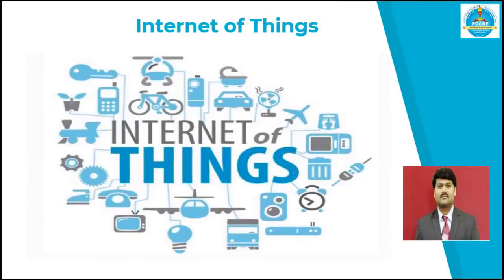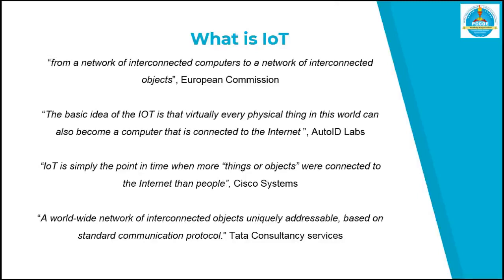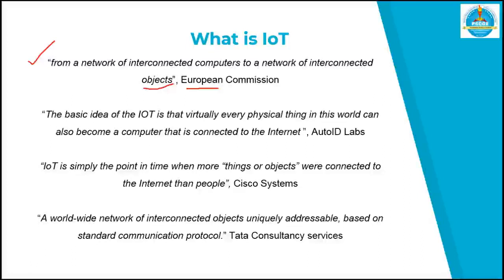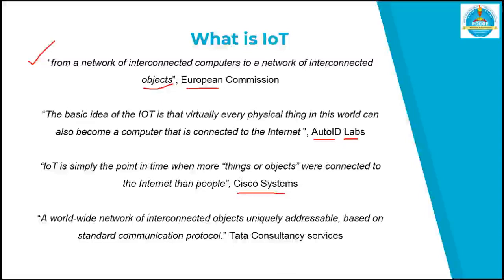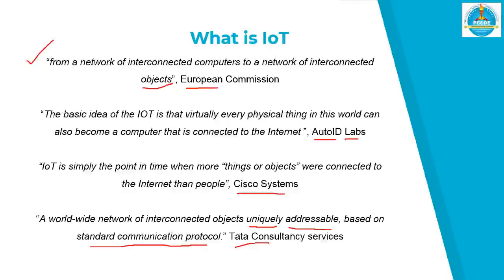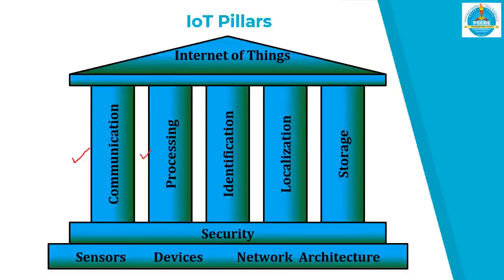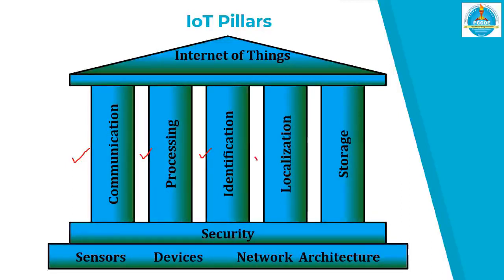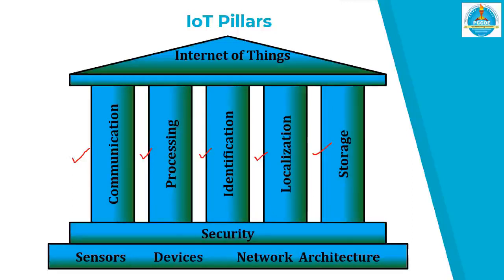2 Introduction to IoT